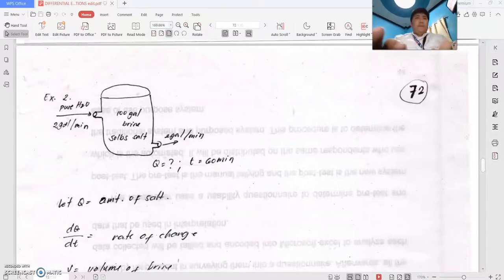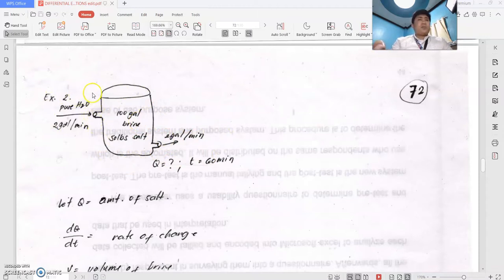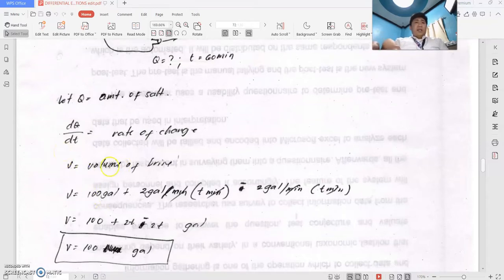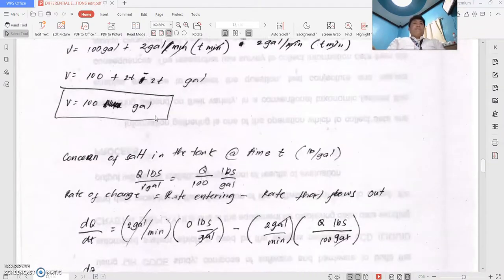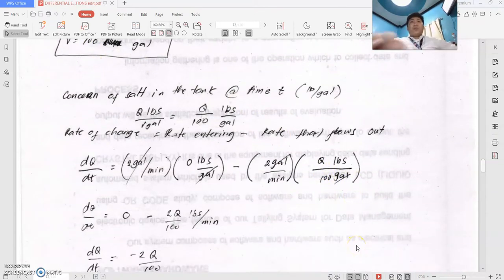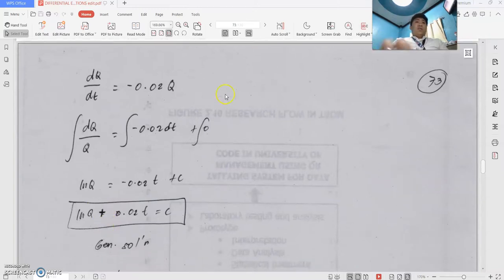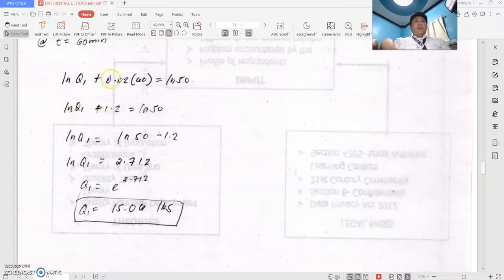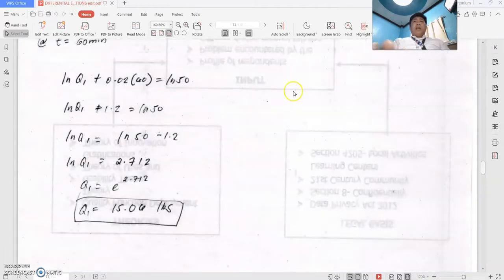Physical Application Mixture Problem 2 part 1